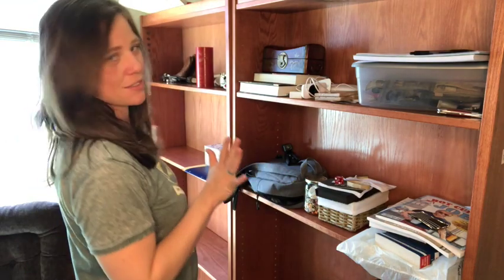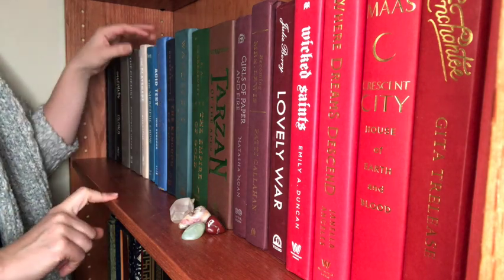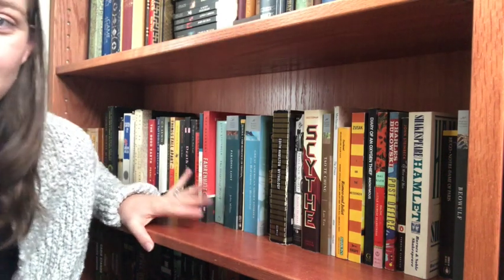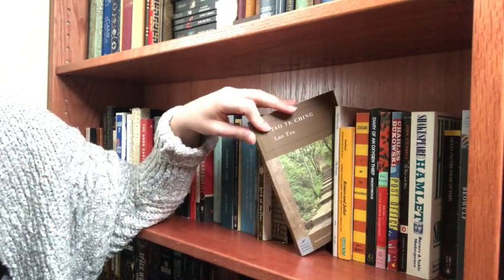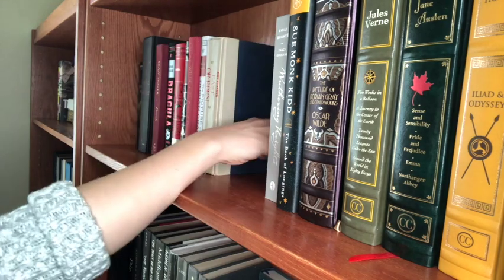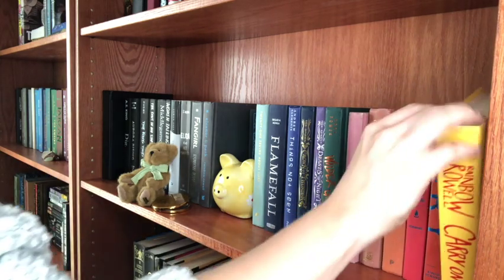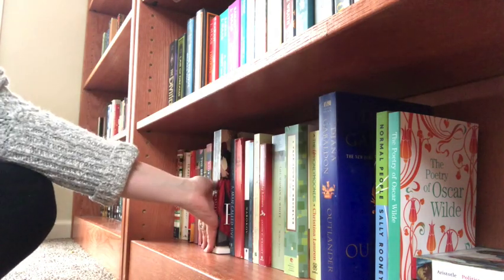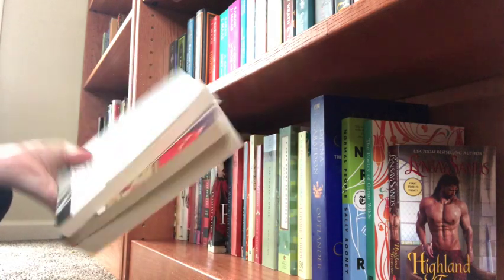the bookshelf tour no one asked for \\ Part I